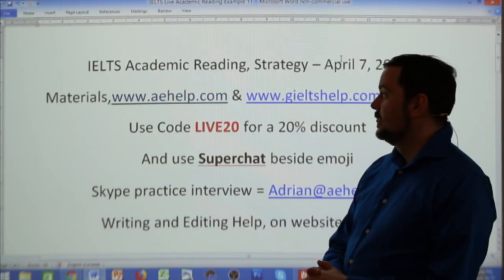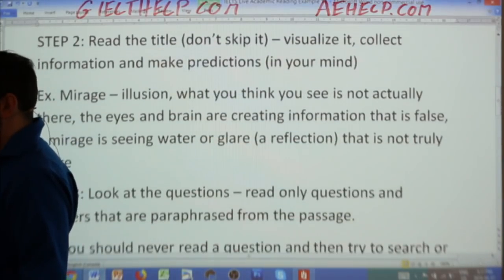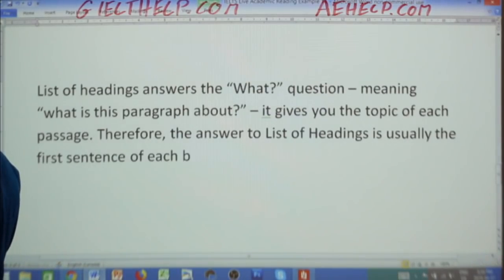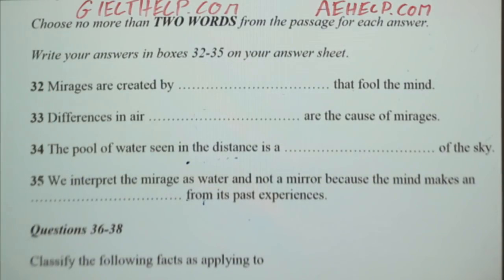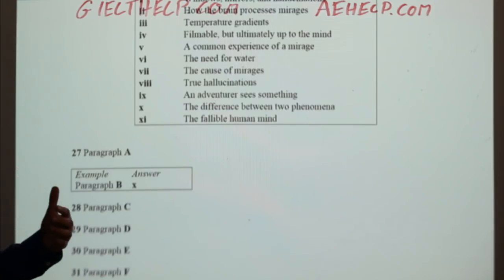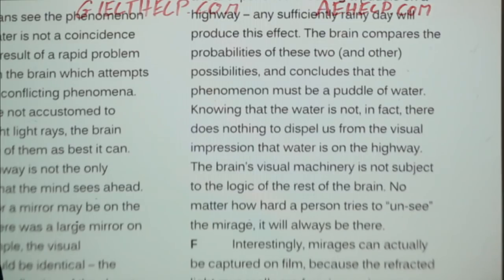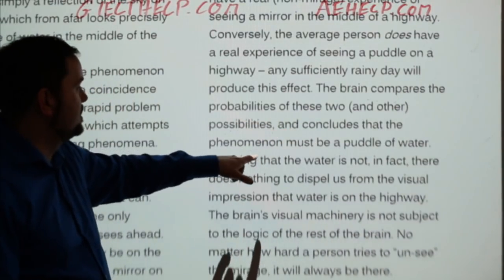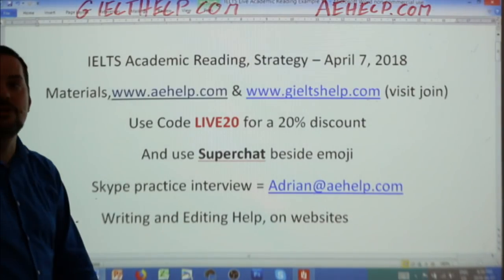IELTS Academic Reading - Example and Strategy 10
(General IELTS)
Examiner Questions:

This video is an example of an general IELTS reading section with question strategies and techniques to follow during the IELTS exam. It teaches important concepts for IELTS reading section. This video will teach you the skills that will help you to reach success on list of headings, multiple choice and summary completion in the 20 minute time limit. Follow the instructions carefully and make sure to practice. It is important to try different types of question for the reading, so you can think quickly and logically. Practice will help with speed and comprehension of reading. Enjoy. Twitter @aehelp